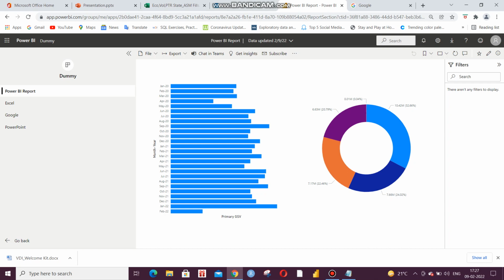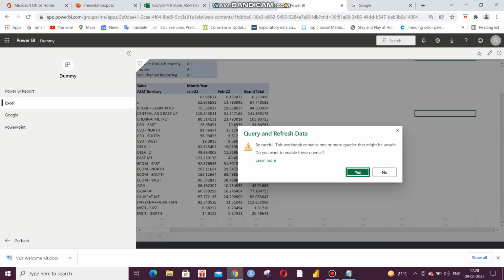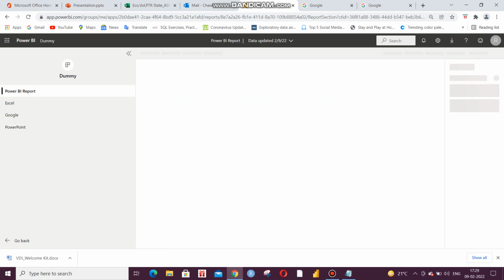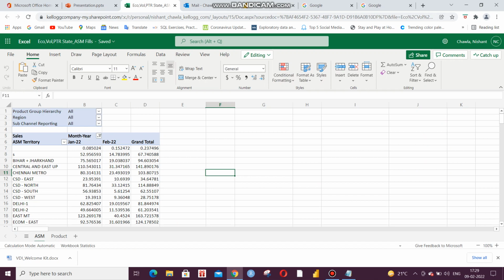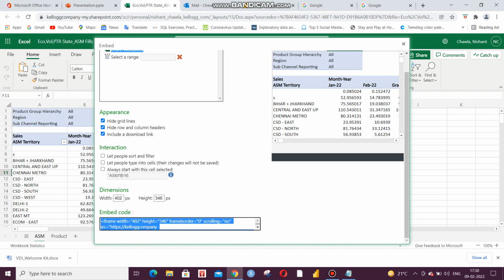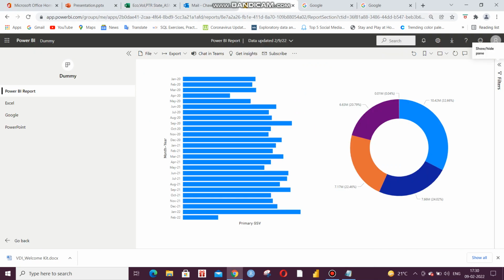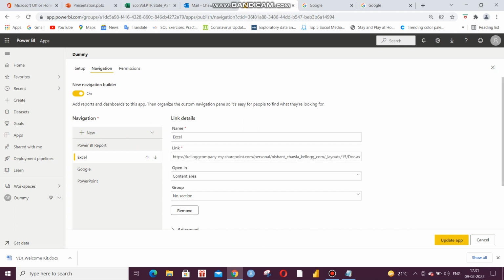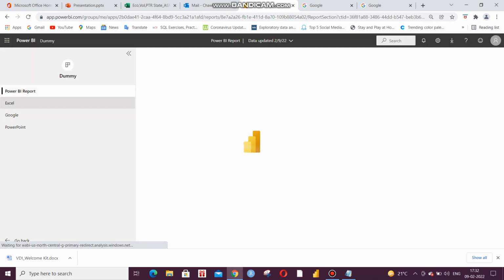Power BI Tutorial - Embedding Links in Power BI App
This video provides a solution to  one of the biggest issues wherein a developer can embed web links in a Power BI App published in a workspace.